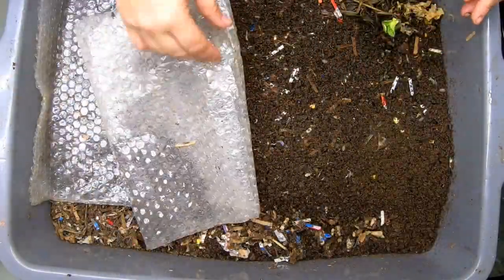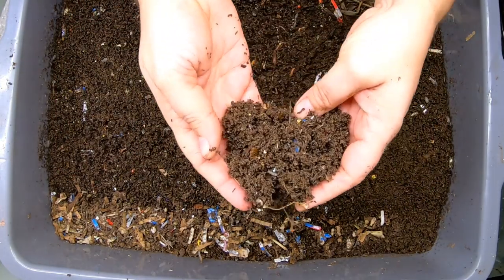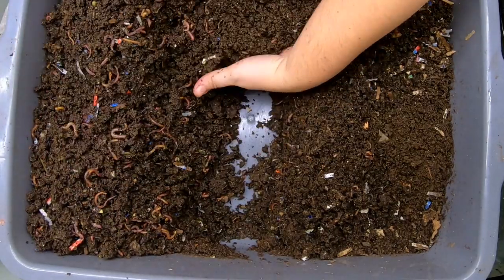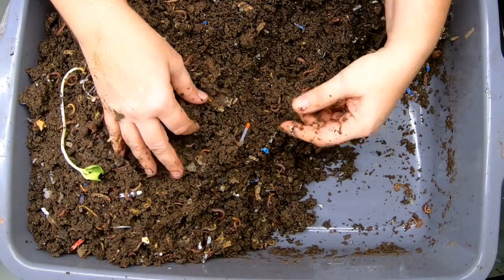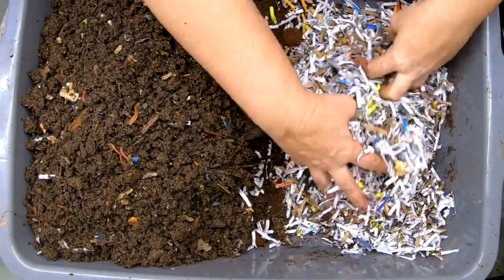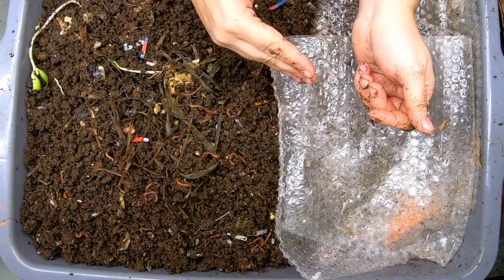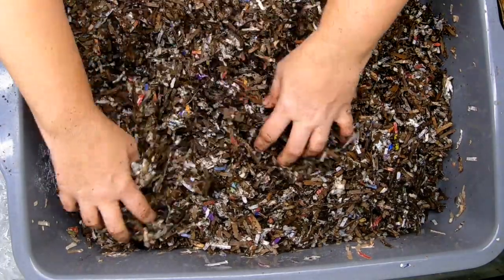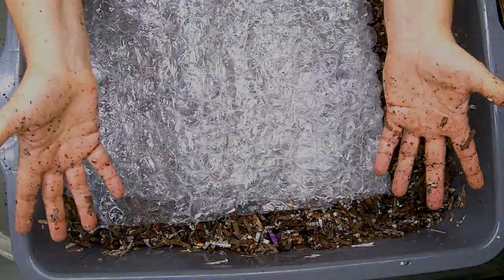No Grit Worm Bin Horizontal Migration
This project is to see if the compost worms Can Worms Thrive without GRIT and how well the do without long term.

200 Pack Muslin Bags worm tea bags
Down to Earth Organic Alfalfa Meal
Fish scale, Dr.meter Backlit LCD Display 110lb/50kg
Tetra 16172 Aqua Safe Fish Tank Water Conditioner
BLACK+DECKER Coffee Grinder
pH meter TDS meter compo pack
Mesh bags to make worm tea
Coco coir Coco Bliss
Organic Kelp Fertilizer
Liquid Kelp
Unsulfured Black Strap molasses
Utility Tub - 26" X 20"
Aurora 18 sheet shredder
Bon Tool 11-407 Utility Tub - 26" X 20"
Worm Farmers Handbook Book
Worms Eat My Garbage Book
Vermiculture and Technology Book
Worm Farm Revolution
Uncle Jims European Night Crawlers